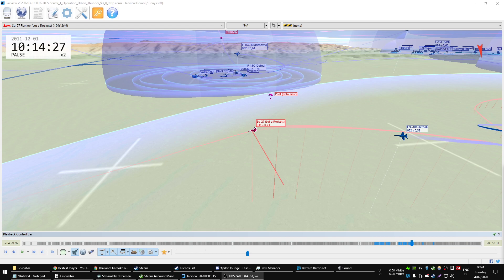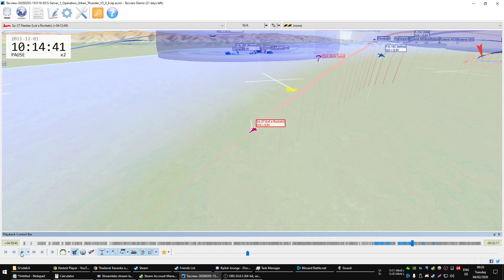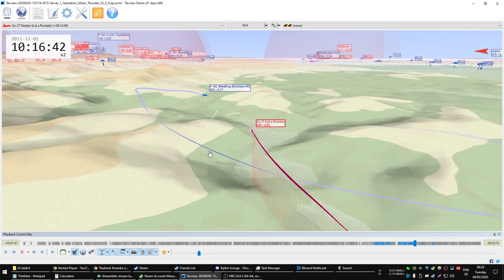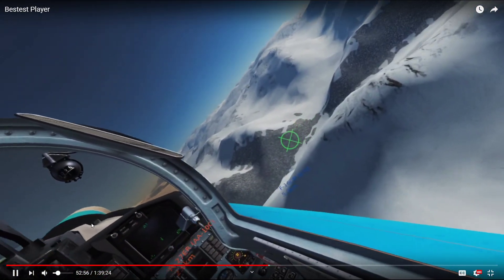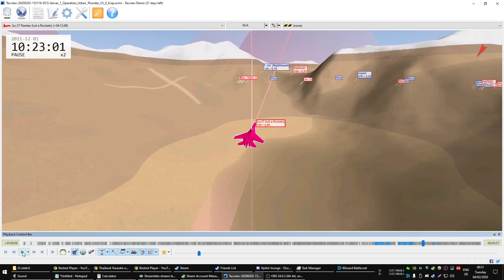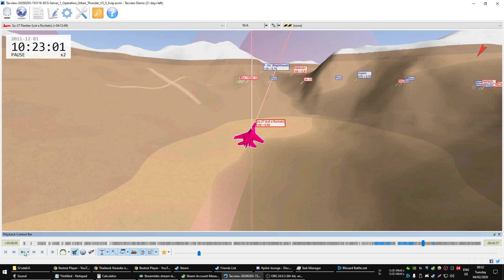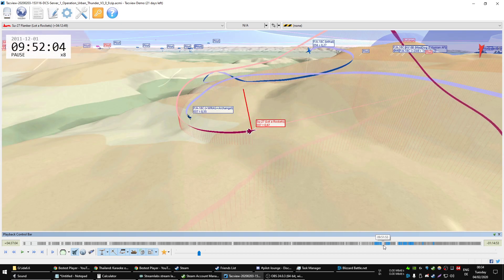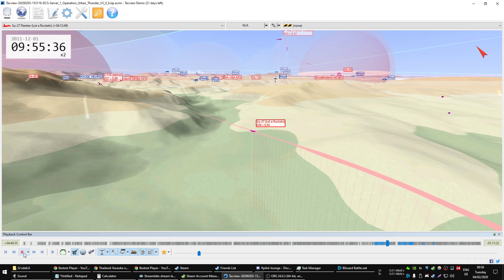Client Server Communication Mystery